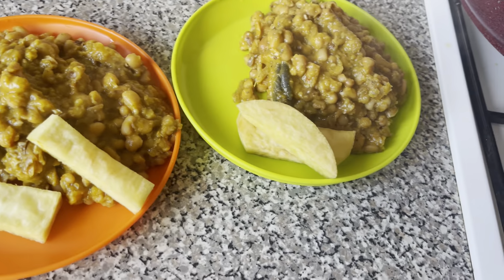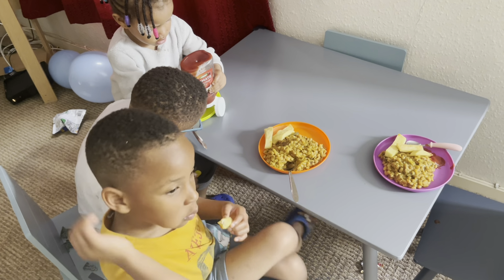Uk living || Raising kids in the Uk will test your patience + I’m tired 😴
Spend the day with us.

The Editing of my videos are quit rusty because, I’m literally doing so much at a time.

Explore my channel and get to know me more;

Skincare routine for a glowing face 2022 || Minimal and effective